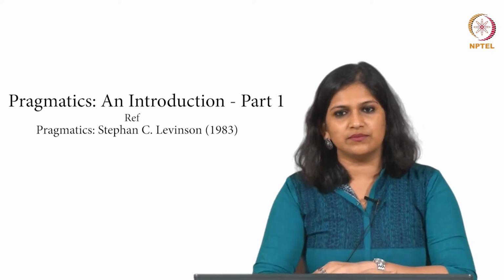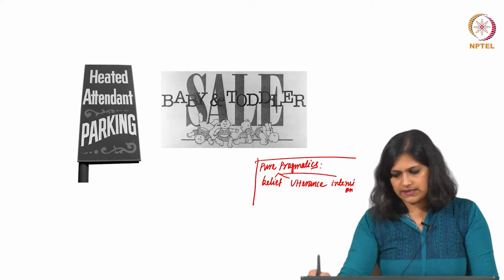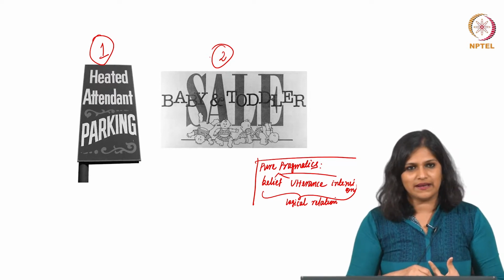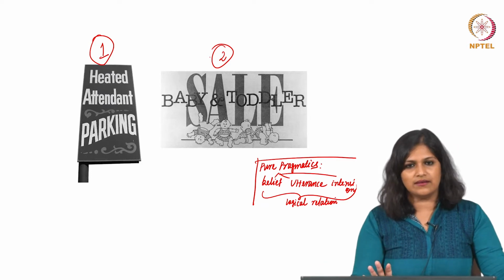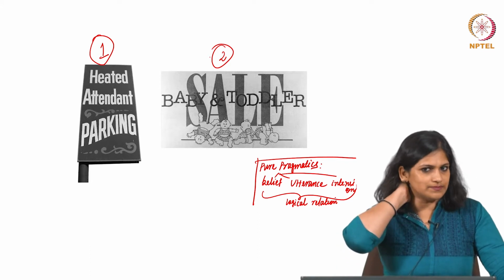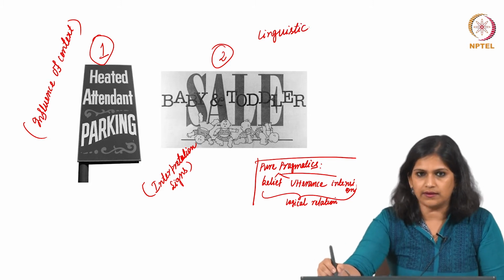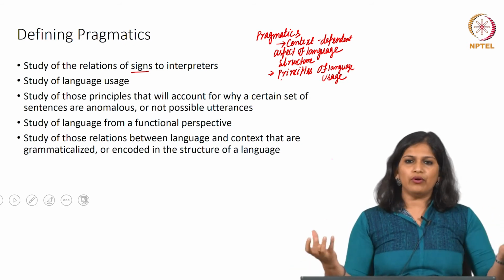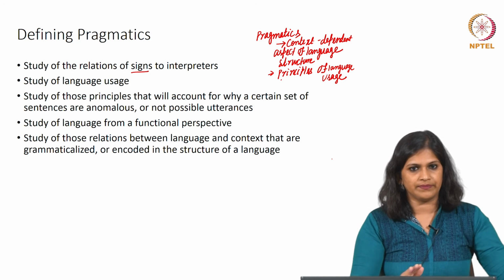Lec 50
Lec 50 - Pragmatics: An introduction - Part 1

 To access the translated content:
1. The translated content of this course is available in regional languages.
 2. Regional language subtitles available for this course
 To watch the subtitles in regional languages:
 1. Click on the lecture under Course Details.
 2. Play the video.
 3. Now click on the Settings icon and a list of features will display
 4. From that select the option Subtitles/CC.
 5. Now select the Language from the available languages to read the subtitle in the regional language.